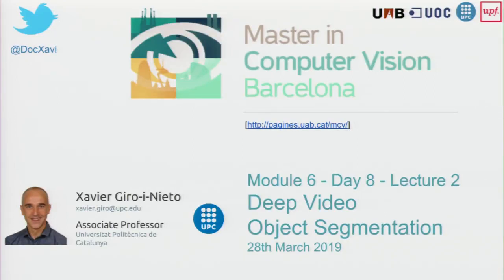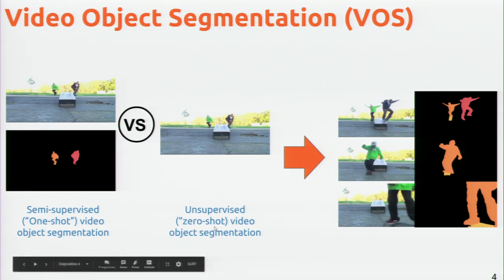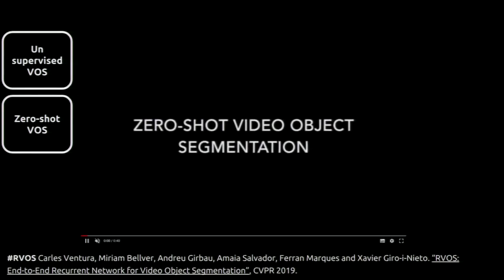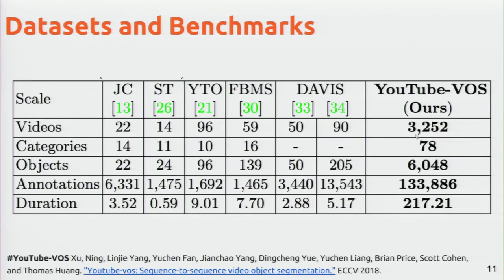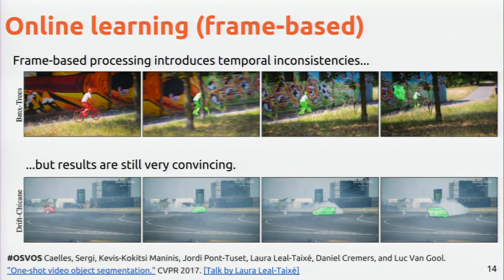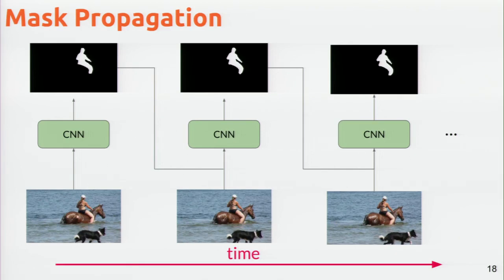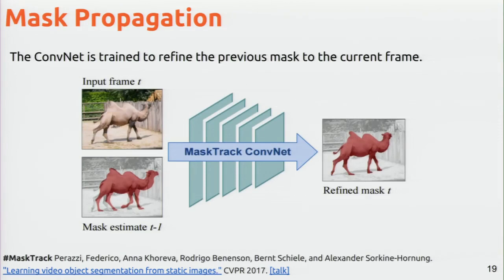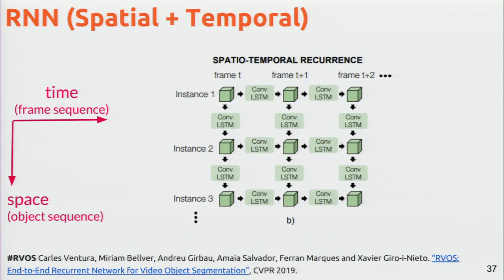Video Object Segmentation - Xavier Giro - UPC Barcelona 2019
This lecture reviews some of the techniques proposed to solve the video object segmentation task with deep learning. The goal of this computer vision task is classifying all pixels in a video sequence as belonging or not to one or several objects, separately.

The talk includes the first public presentation of RVOS, our end-to-end trainable model based on a spatial and temporal recurrence implemented with ConvLSTM layers at different scales. This wokr has been accepted in CVPR 2019.

Master in Computer Vision Barcelona 2019.